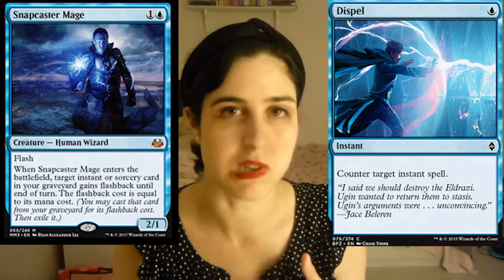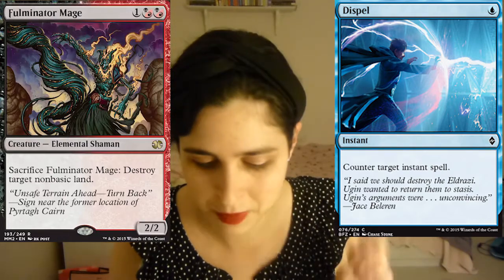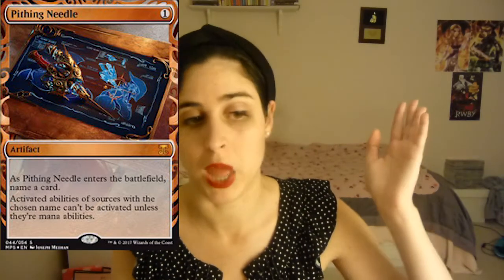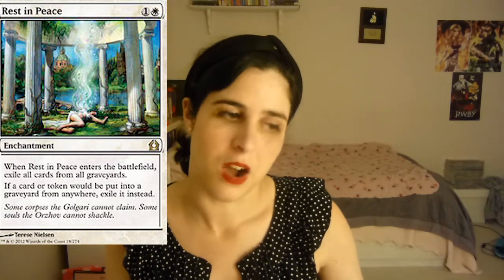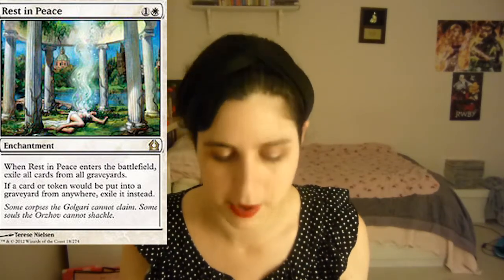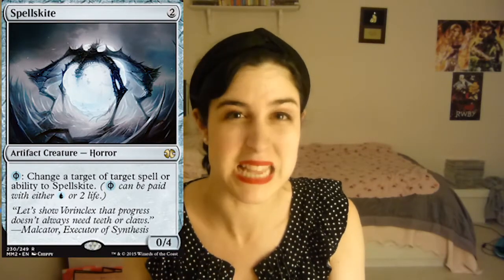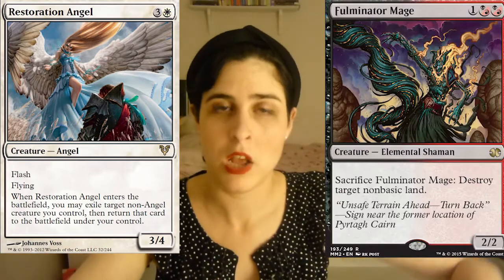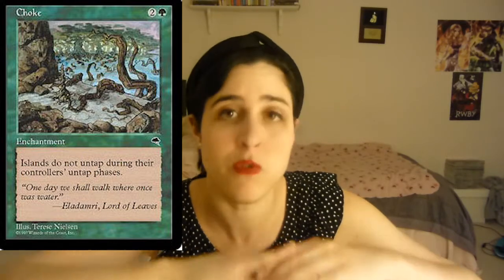Strengthening your Sideboard in Modern